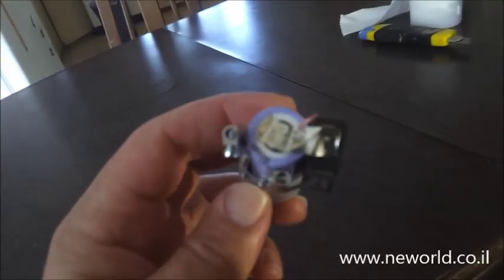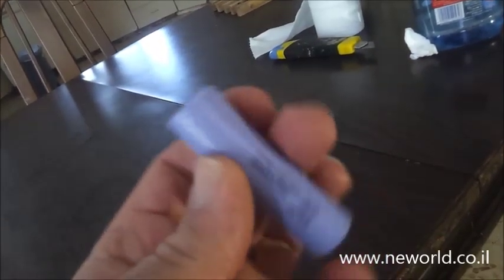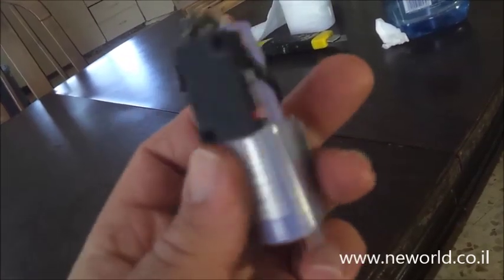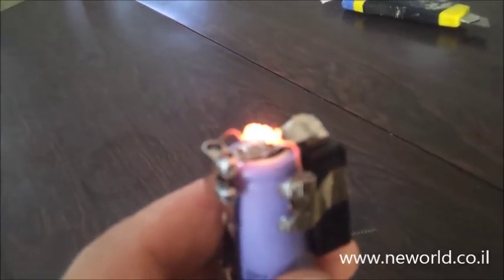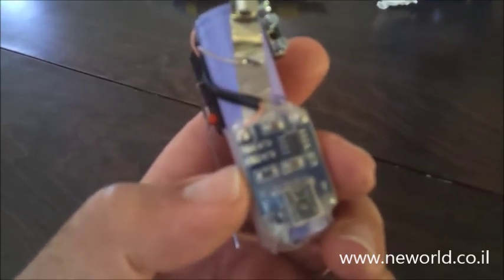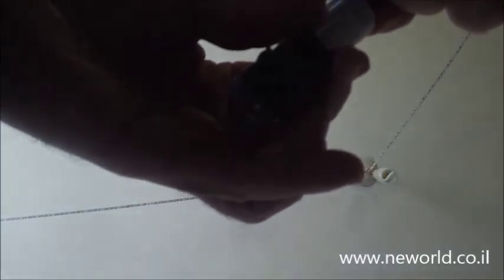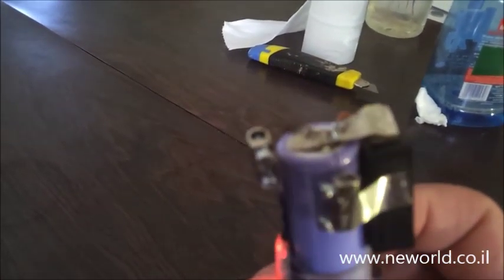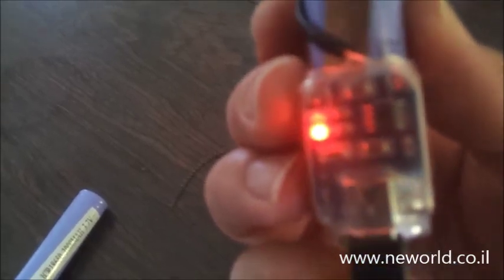Electric Lighter from li-ion battery cell - home made מצית חשמלית מסוללת ליתיום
i assembled an Electric Lighter from li-ion cell, wire from old oven and a switch.
it is already works for some days, in a perfect way.
connected to it a USB charging module, so i can charge it with my computer or my cell phone charger.
this lighter also light the cooking gas, it's like a real fire.

the heat element draws 2.5A, and every cigarette lighting take about 7 seconds,  so i calculated and come to more than 500 cigarettes for each charging :-)

you have to use lithium cell who can give up to 3A, (cannot use AA batteries).

here you can order the charging module

this module is connected to your USB pc port, or to your cell phone charger, who gives it 5V.
the module gives the li-ion cell 4.2V of charging, and cut-off the voltage when the battery is full.

Nichrom wire 0.5mm:

(if some reader know how to make a nice diagram, please give this service to the people, and send me. i will upload it here)

very easy one

well, need to find the time to make another video with step by step. for now i will write it down for you:

1. use a 18650 li-ion (lifepo4 cell will work fin as well).
2. connect 2 wires to the positive and negative leads (better use spot welder with nickel belt, but if you don't have and need to iron solder it' so use a powerful iron solder and do the soldering as quick as you can. after soldering the wires cool it with water, so the cell will not be damaged from the heat)
3. attach a on/off push switch (need to be 10A or more). use hot glue to put it in place, attach it to the battery cell.
4. use electrical ceramic connectors.to connect the heating element on top of the battery cell (like this it's better than the ones i used in the video.
5. connect the positive wire to the heating element
6. connect the other element leg to one of the switch let (better solder it)
7. connect the other switch leg to the negative
8. now, when you push the switch you will see the element gets hot. if it's not hot red, cut the element wire a little shorter.
9 use charging module to charge it from you PC USB. connect the output to positive and negative, as marked on the module
10. now' when you will connect the USB cable, you will see a red light when charging. green led will shine when the battery is fully charged
11.you can use this 15A microswitch 1.65usd

good luck
Followed by a Hebrew one:
מצית חשמלית שהרכבתי מחוט להט של תנור חימום, מחובר למפסק לחיצה ומקבל מתח מסוללת ליתיום.
מחובר לסוללה כרטיס טעינה שמתחבר לכל מחשב.
המצית הזאת עובדת כבר כמה ימים בצורה מדהימה, ואף מדליקה את הגז בבית.
מדדתי הדלקת סיגריה ומצאתי שהיא אורכת 7 שניות, גוף החימום צורך 2.5 אמפר, כך שהמצית תוכל להדליק למעלה מ 500 סיגריות בכל טעינה :-)

לסוללת הליתיום חייב להיות זרם יציאה של לפחות 3 אמפר (לא ניתן להתשמש בסוללות אצבע)

כאן ניתן להזמין מודול טעינה

וגם כאן:

המודול מתחבר לשקע היו אז בי של המחשב, או מתחבר למטען הסלולארי, שנותן לו מתח של 5 וולט.
המודול ממיר את המתח ל 4.2 וולט שטוען את הסוללה, ויודע לנתק את הטעינה כשהסוללה מלאה.